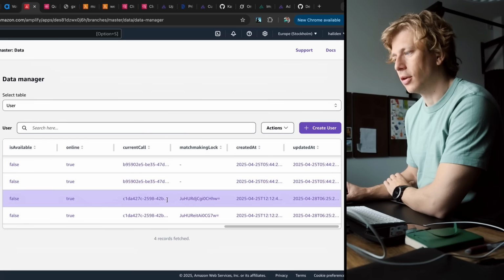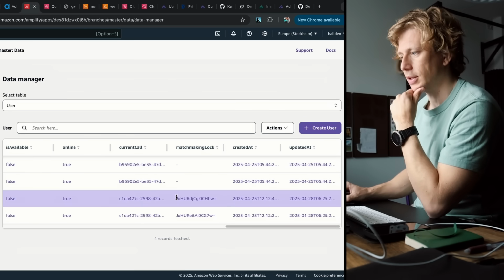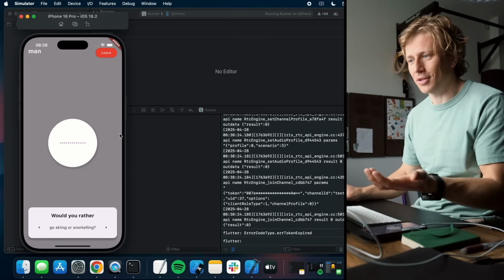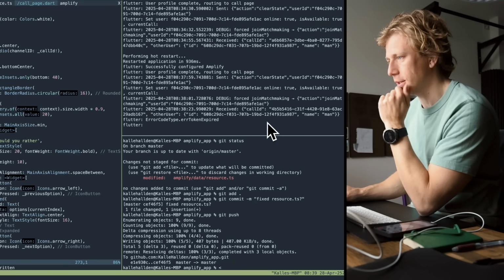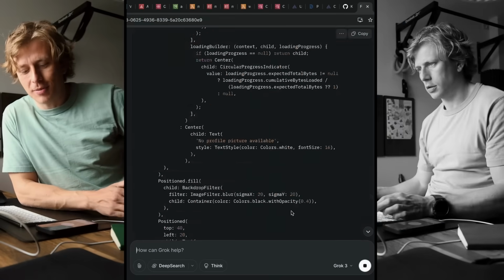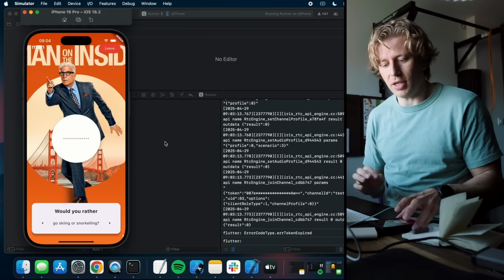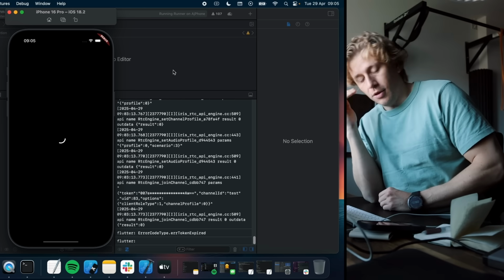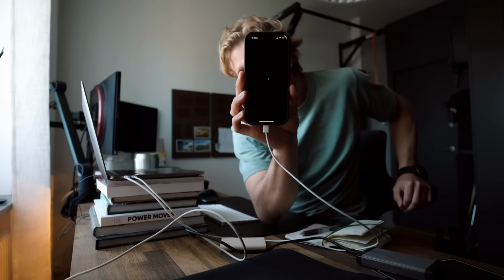Coding a dating app algorithm using AWS and Flutter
Camera gear

Main Camera
B- Cam
Main lens
B-cam lens

Main light
Fill light
Softbox main light

Audio recorder